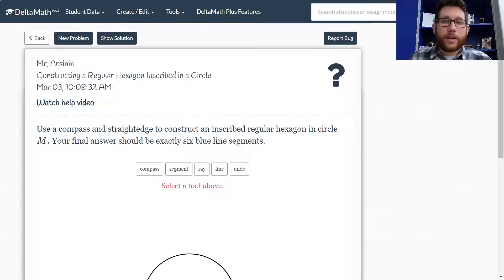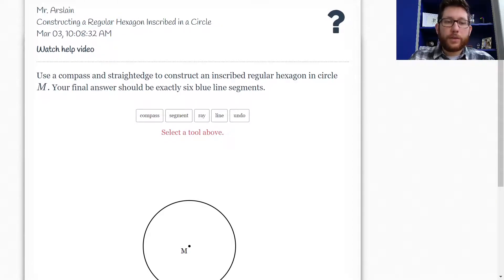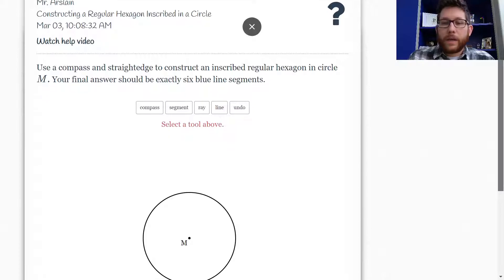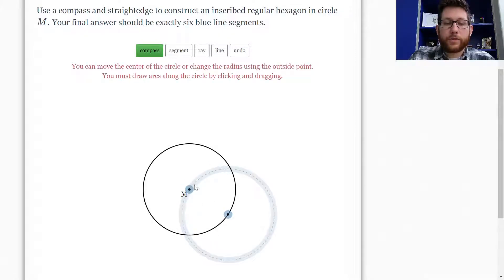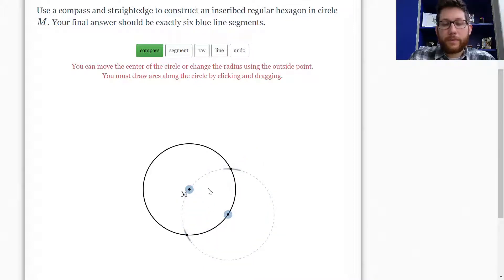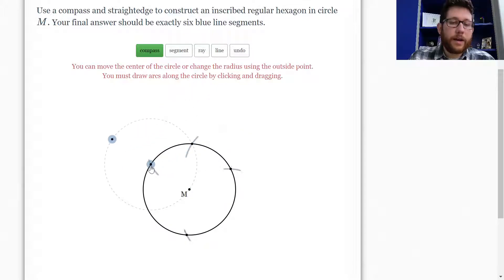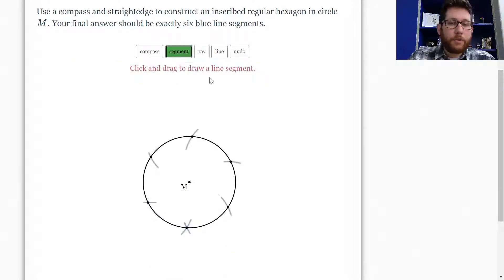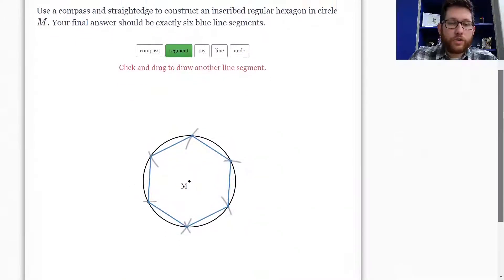DeltaMath Construct a Hexagon Inscribed in a Circle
We are working through constructions that appear in the Virginia Geometry SOL standard G.4 and Common Core Standard D.12. In this video we look at one of my favorite constructions, constructing a hexagon inscribed in a circle with our compass and straightedge on DeltaMath.